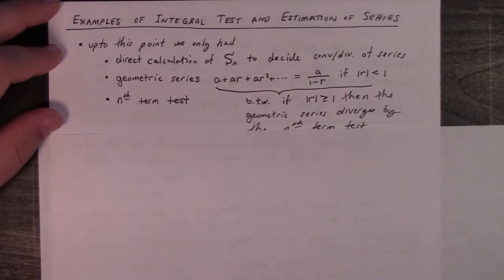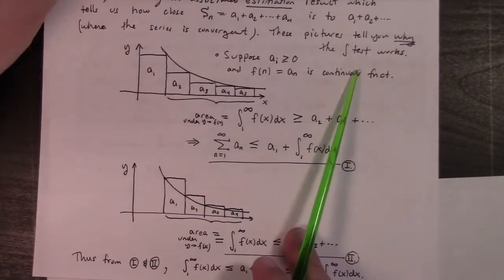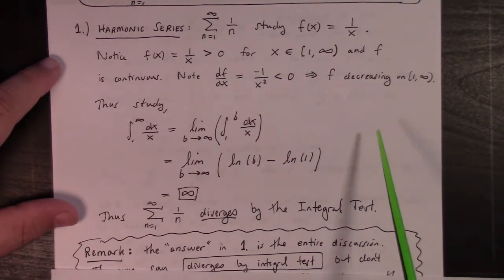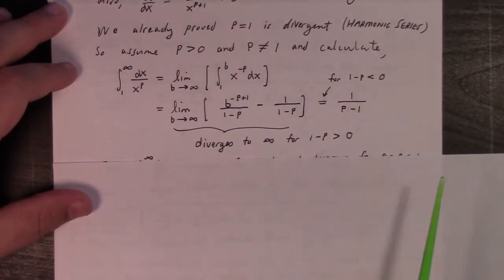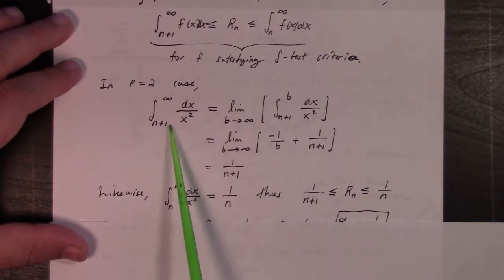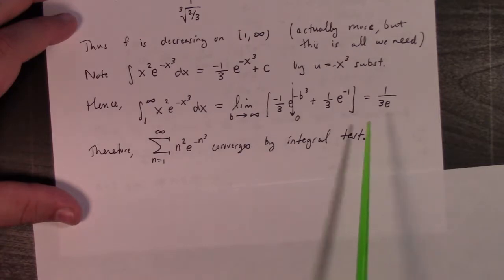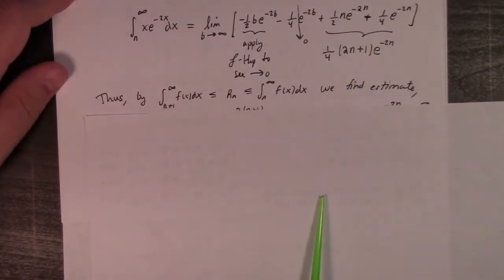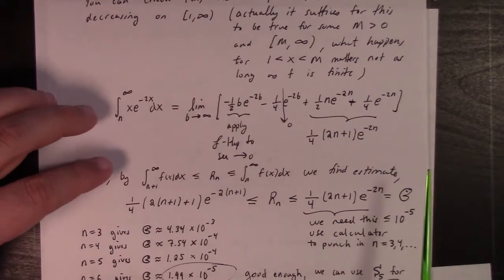Math 132: Integral Test and Estimation of Series